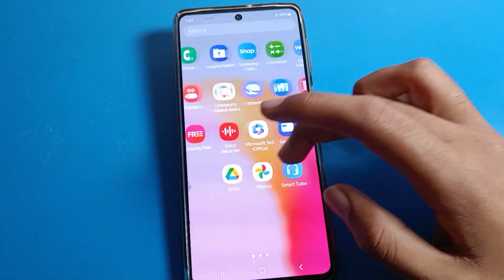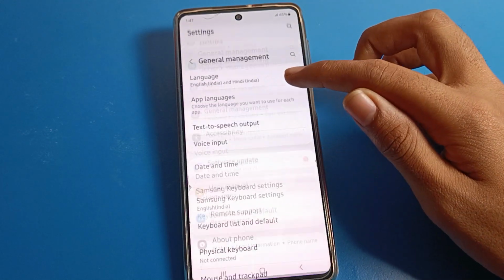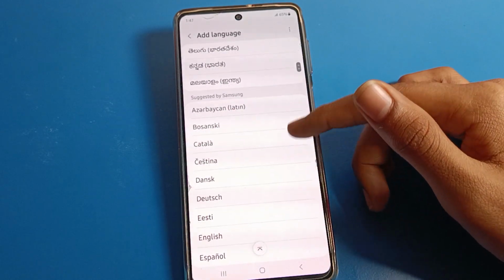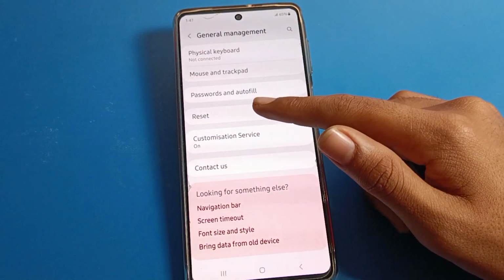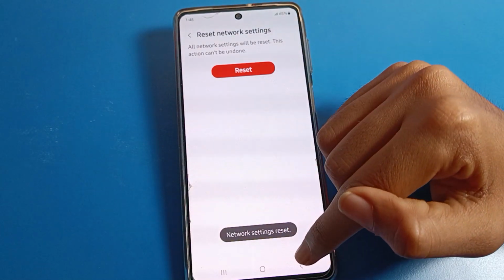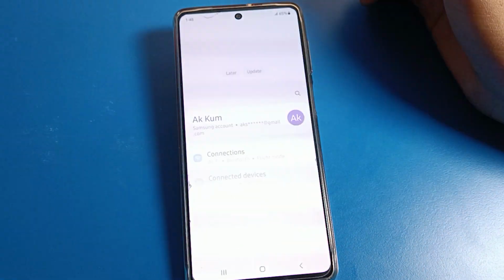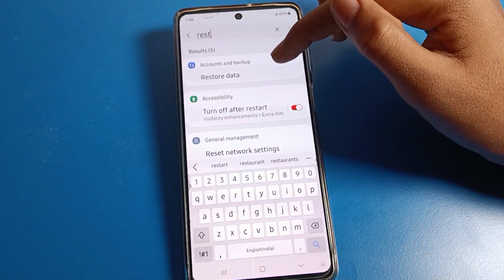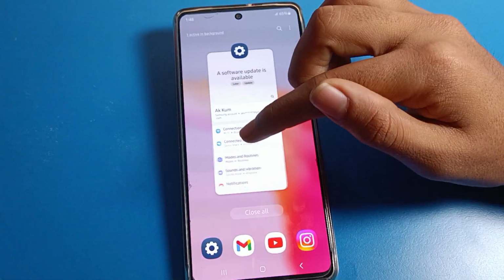Samsung galaxy s23 plus 5g Network setting | how fix mobile network